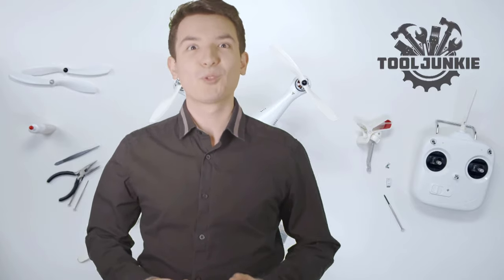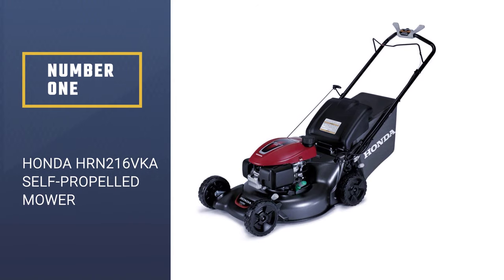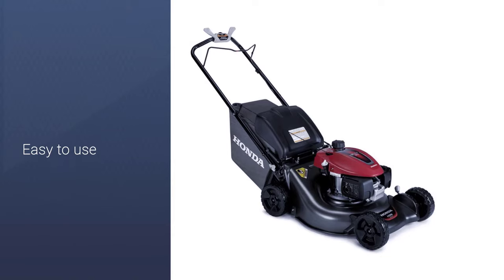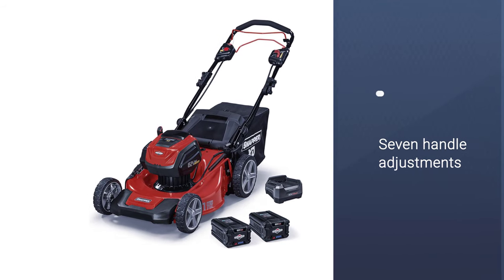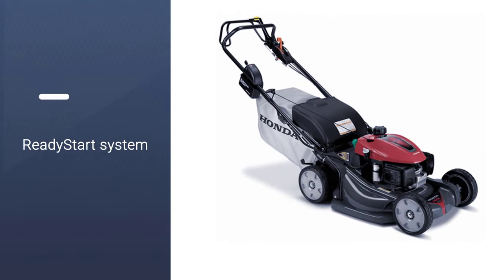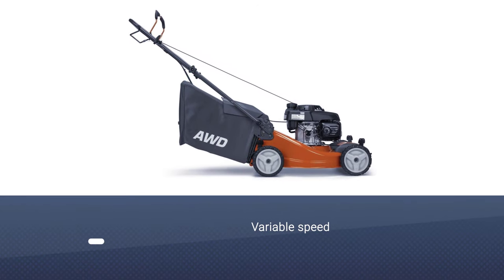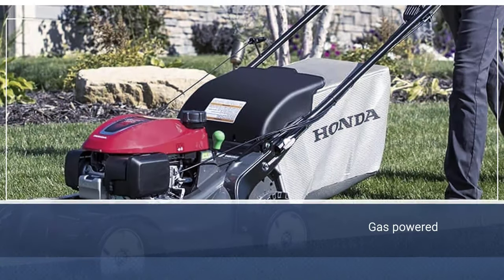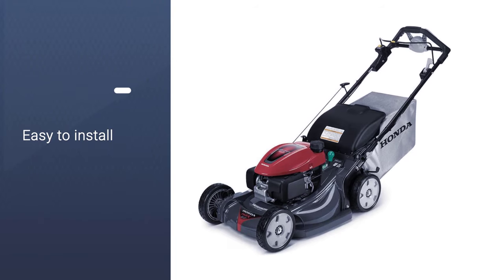Best Self Propelled Mower in 2024 - 5 Lawn Mower Review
Welcome to reviews on finding the best self propelled mower in 2024! If you're in the market for a top-notch *self-propelled lawn mower* that can make your lawn care routine a breeze, you've landed in the right place. Our detailed self-propelled mower review dives deep into what makes these mowers stand out from the pack, ensuring you have all the information you need to make an informed decision.

🕝Timestamps🕝
0:00 - Intro: Best Self Propelled Mower
0:41 - Honda HRN216VKA Self-Propelled Mower
1:23 - Snapper XD 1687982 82V
2:11 - Troy-Bilt TB130 Lawnmower
2:48 - Husqvarna L221A
3:44 - Troy-Bilt TB230 Self-Propelled Lawn Mower

In this video, we explore a variety of models to bring you a *self propelled mower comparison* that leaves no stone unturned. From gas lawn mowers known for their power and durability to the latest walk behind mowers that combine efficiency with ease of use, we cover the full spectrum of options. Whether you're a first-time buyer or looking to upgrade your current lawn care arsenal, our guide to the top lawn mowers of 2024 is designed to help you navigate your choices with confidence.

Discover why a Honda mower might be the right fit for your gardening needs or if other brands might suit your lawn's specific requirements better. Our goal is to provide you with a balanced and insightful review, focusing on the key features that matter most: performance, durability, ease of use, and overall value.

Join us as we cut through the jargon and marketing hype to bring you an unbiased look at the best lawn mower options available on the market today. Say goodbye to endless hours of research and hello to a beautiful, well-kept lawn that's the envy of the neighborhood.

Whether you're a seasoned gardener or just starting out, our channel is your go-to source for tips, tricks, and professional advice on making the most of your outdoor spaces.